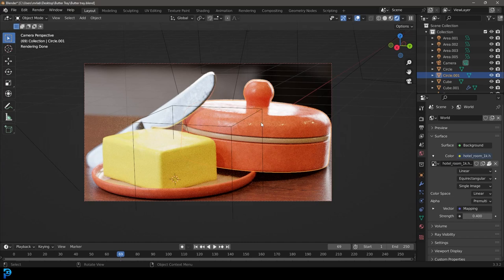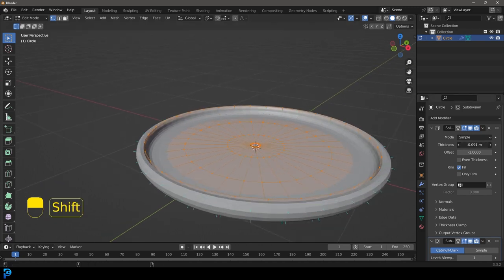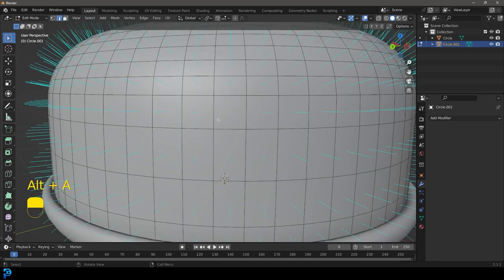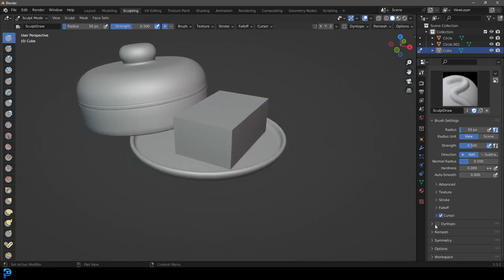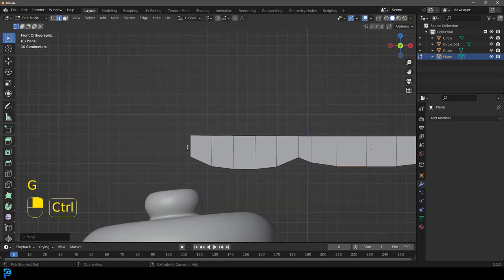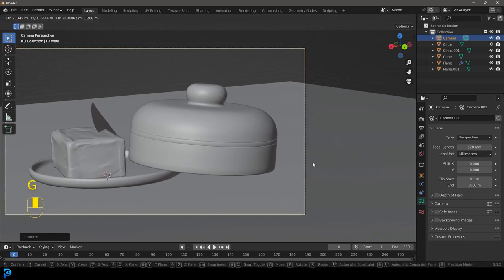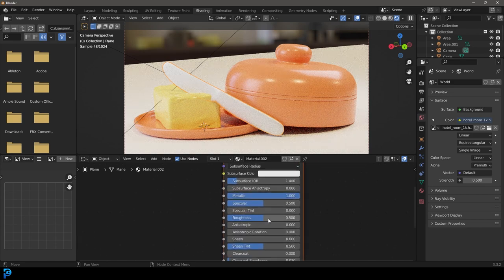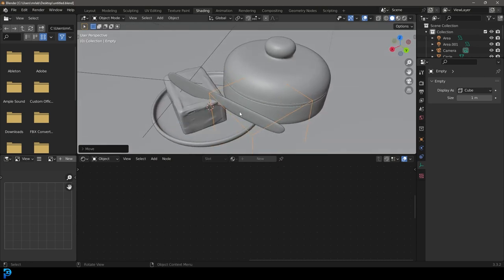Tutorial: How To Make A Butter Tray Scene In Blender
Learn how to make butter on a tray scene in Blender.